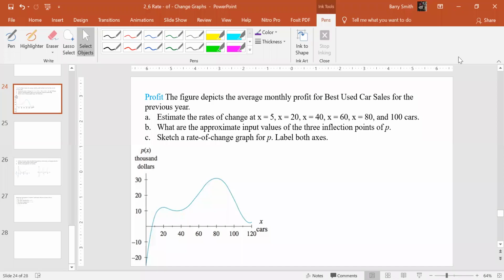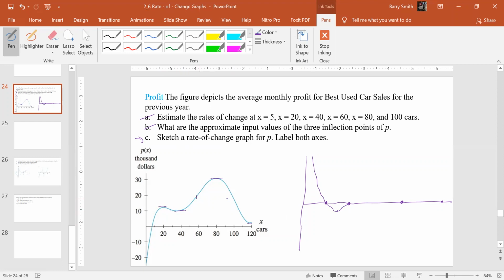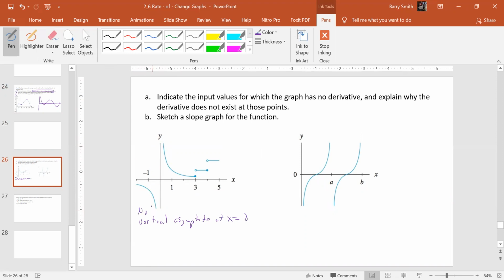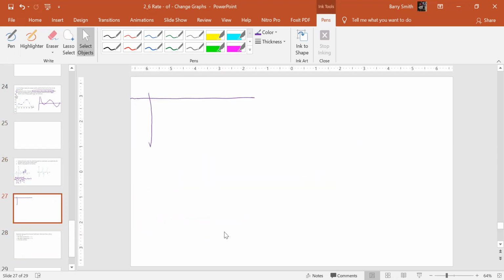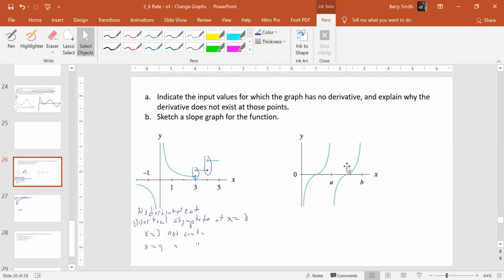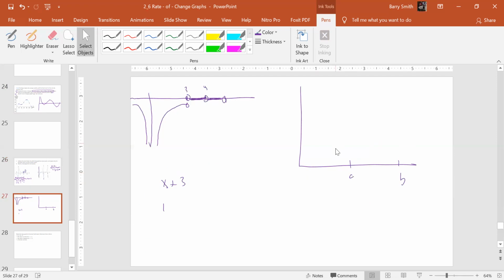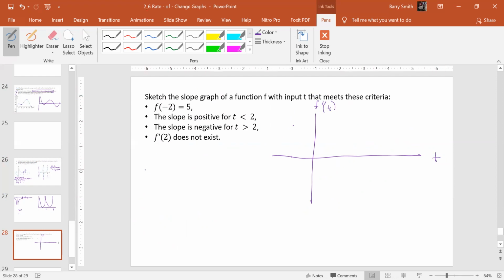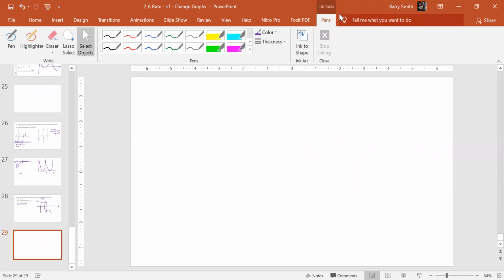2.6 Lecture Pt IV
Lecture:  2.6 Rate-of-Change Graphs Pt IV